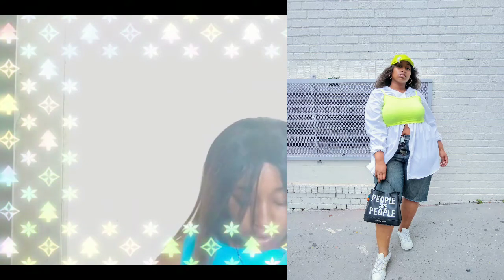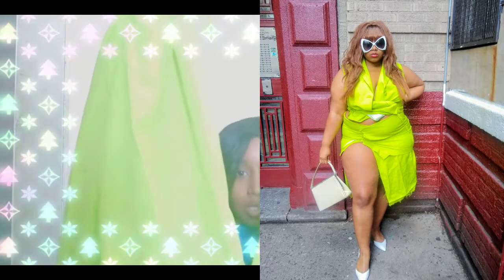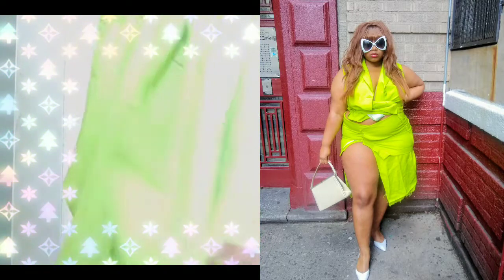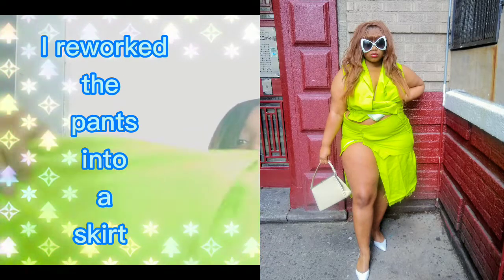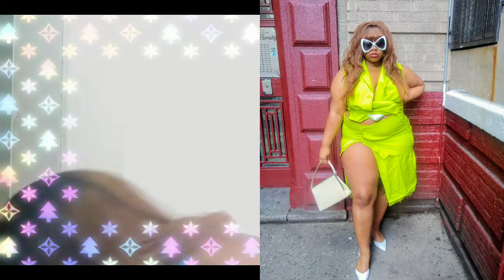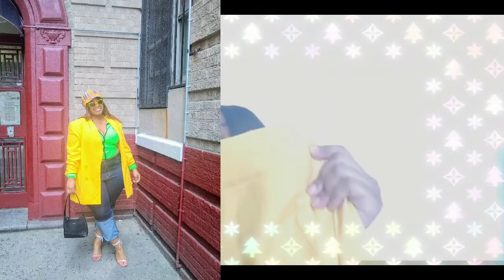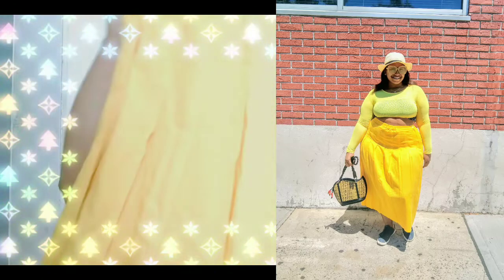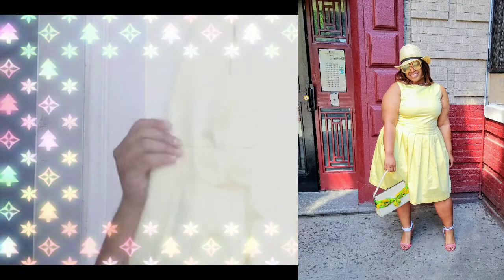Spring / Summer 2021 neon (Try on) haul (reupload from the past) || BreEllie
"Decide what you are, what you want to express by the way you dress and the way you live" - Gianni Versace
Spring /Summer 2021 neon Try on haul
💙 Thank you all for the support !